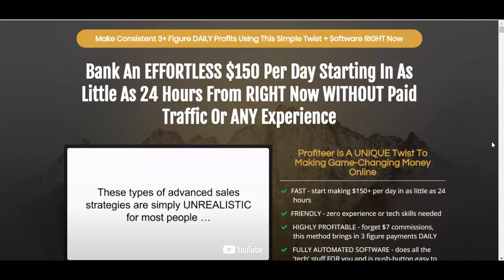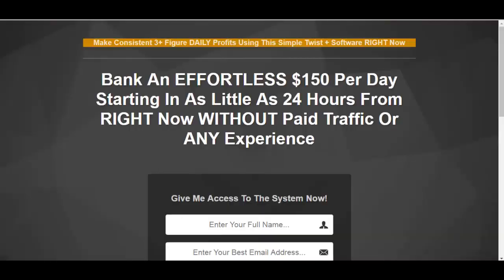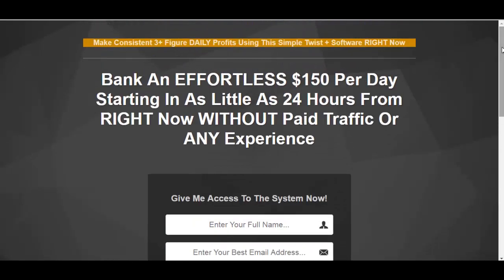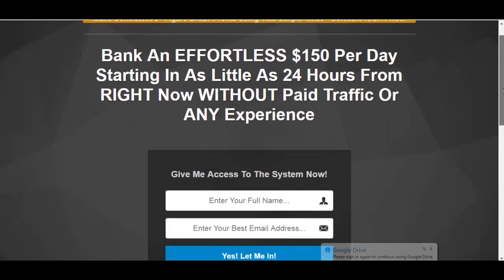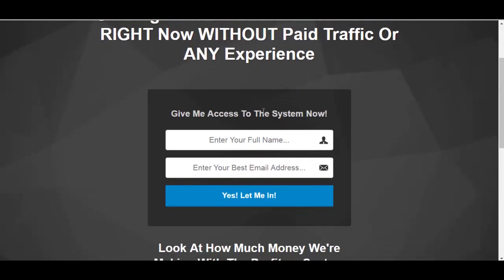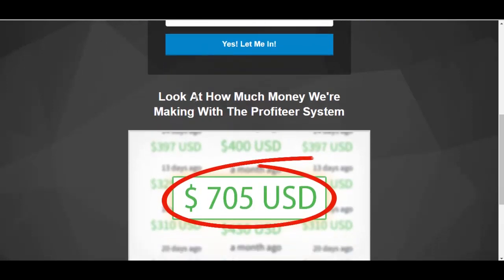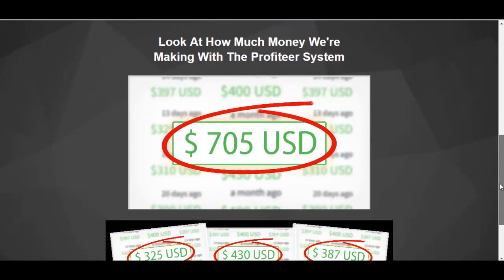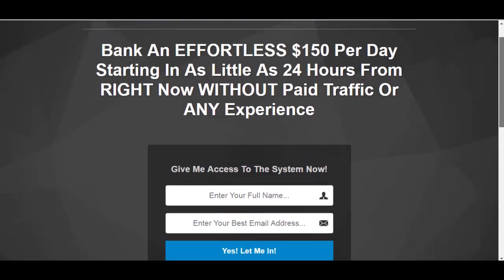Learn How To Promote Affiliate Offers With Affiliate marketing Funnel Part 3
In this video series we’ll walk you through:
👉How To Create Affiliate Marketing Funnel
👉How To Get Traffic And Where To Get It From
👉How To Build A List Of Buyers
👉How To Promote Offers Your List
👉How To Scale Up

Our channel is about Affiliate Marketing And Digital Marketing. We cover lots of cool stuff such as Lead Generation, Make Money Online and Selling Stuff Online

In compliance with the Federal Trade Commission’s guide (FTC), and to avoid any misunderstanding to visitors of my website… I am an independent affiliate, not an employee or any company. There are affiliate links on this website, meaning, at no additional cost to you, I will be compensated if you click through and take action (buy). The opinions expressed here are my own and are not official statements of any company or affiliate partners.